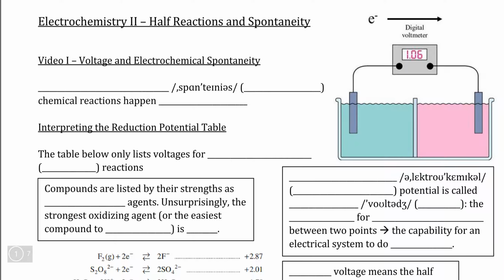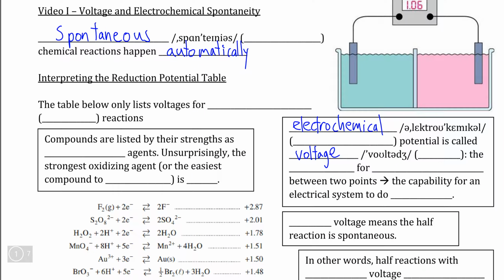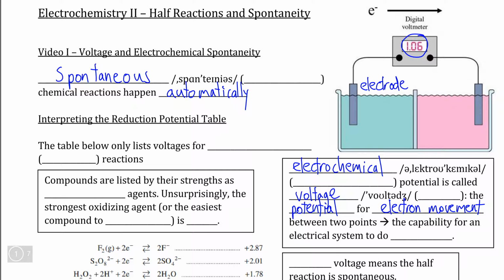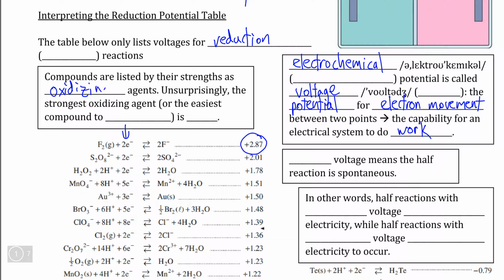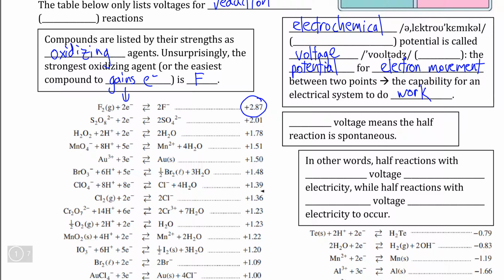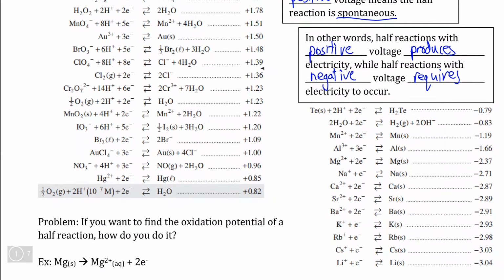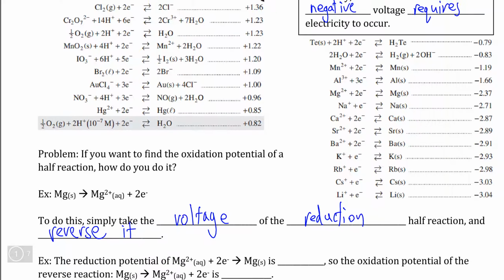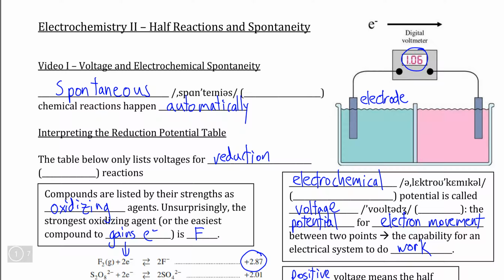Electrochemistry II, Video I - Half Reactions and Spontaneity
Instructional video redefining spontaneity specific to electrochemical reactions (any reaction with a positive voltage is electrochemically spontaneous).